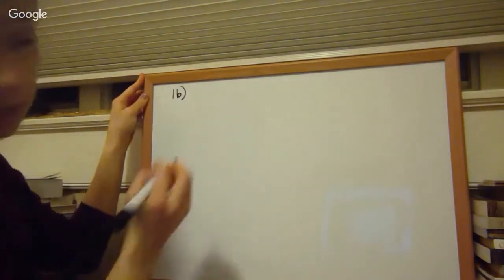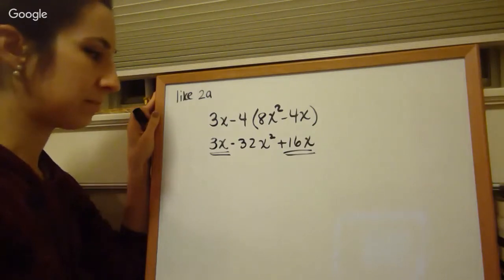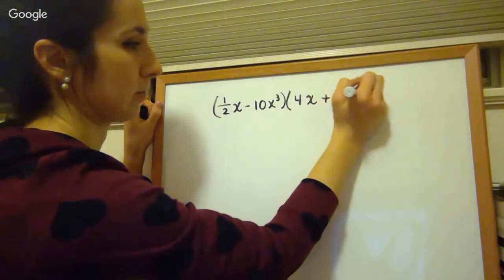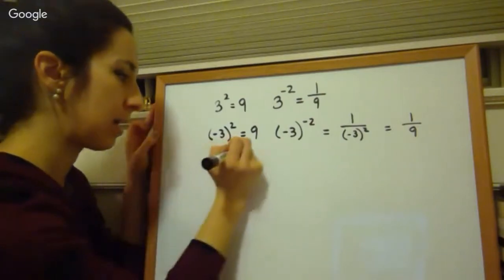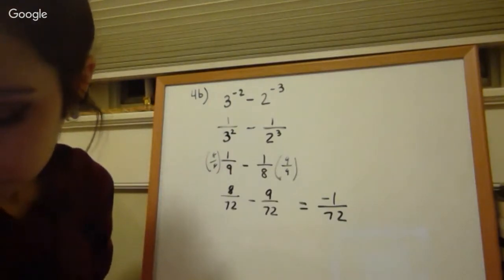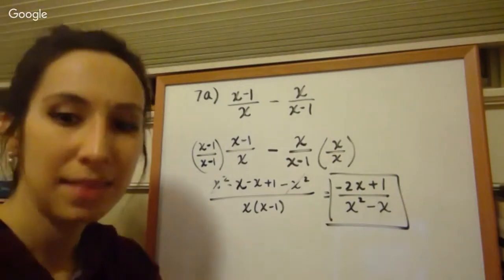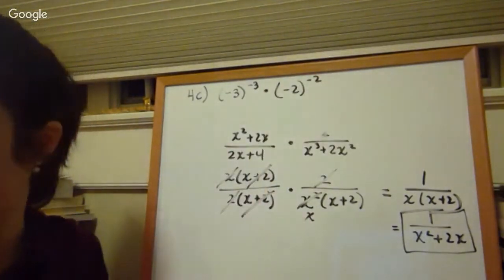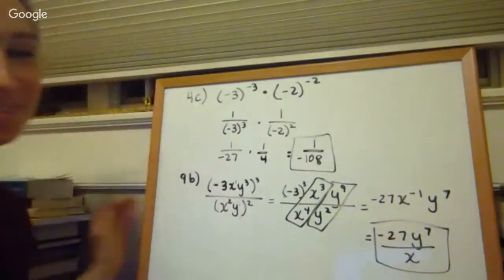MAP 103 Spr 2019 Midterm 1 Review